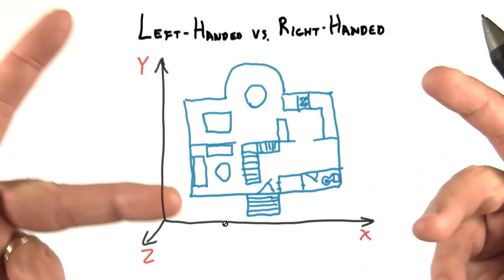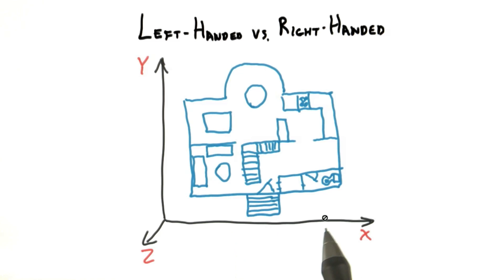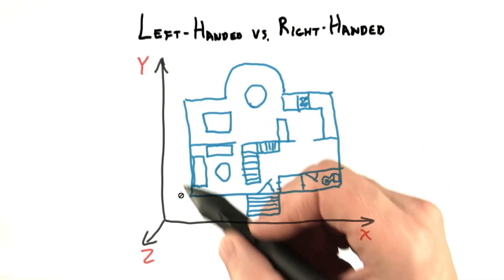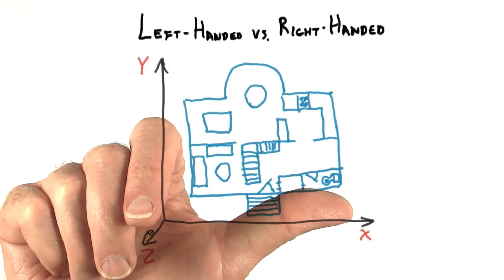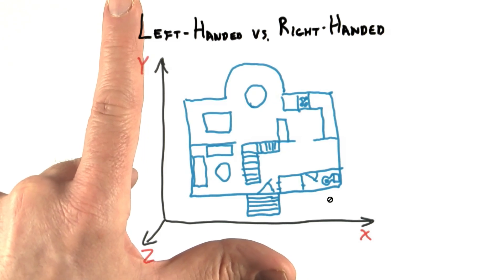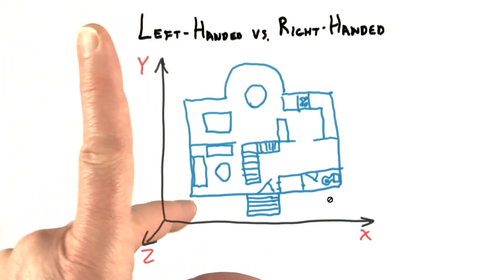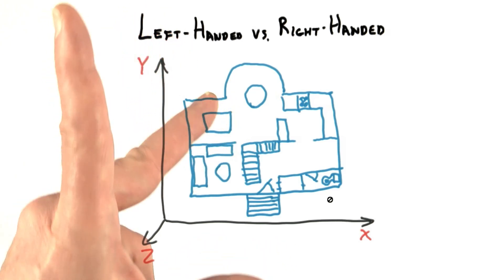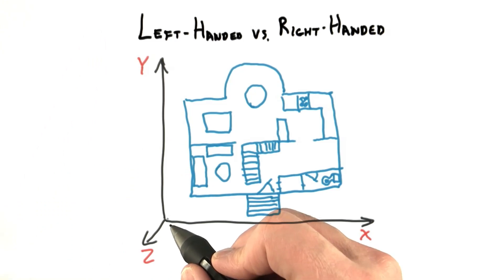Left-Handed vs. Right-Handed - Interactive 3D Graphics